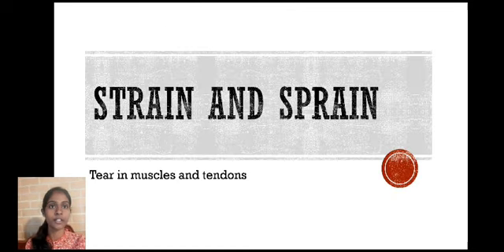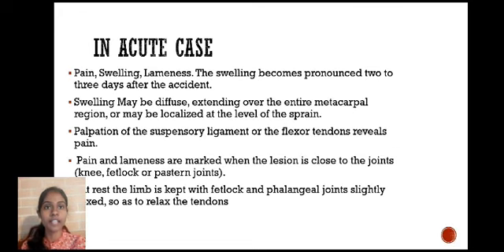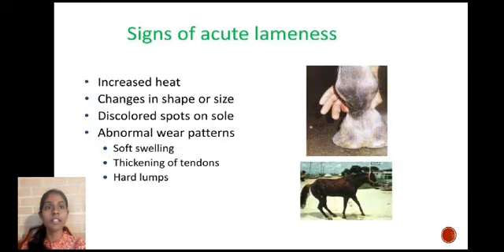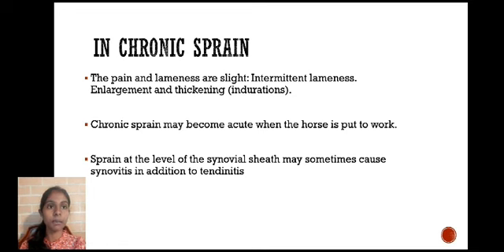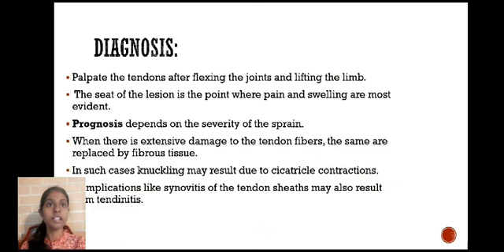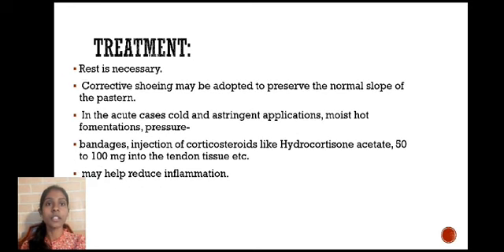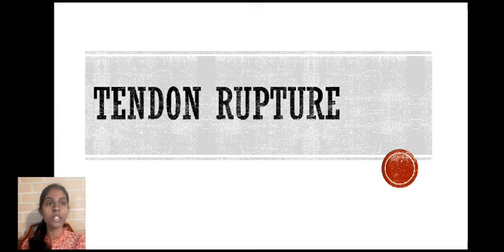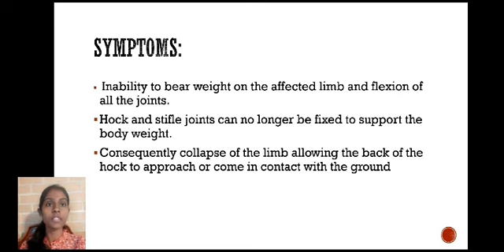ASC-301 ,STRAIN AND SPRAIN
STRAIN AND SPRAIN
explained by -
MOOLA SUMA SREE
UGS20AGR9808
College of agriculture, Vijayapura
University of agricultural sciences, Dharwad

Course teacher:
Dr S Y Mukarthal
Dept. of Animal science
ASC 301
LIVESTOCK AND POULTRY HEALTH CARE